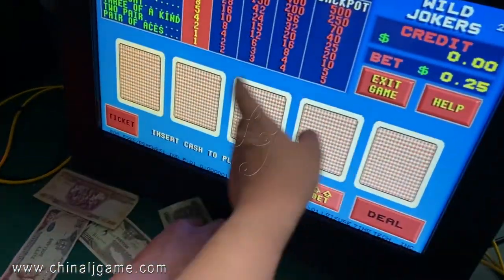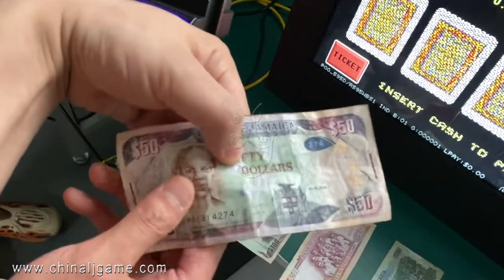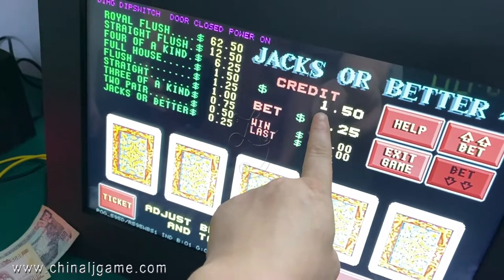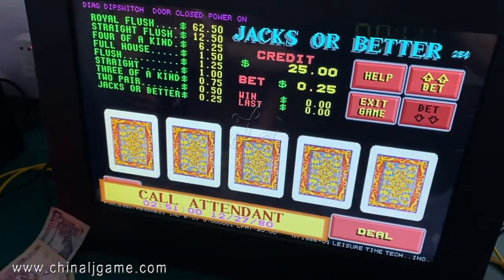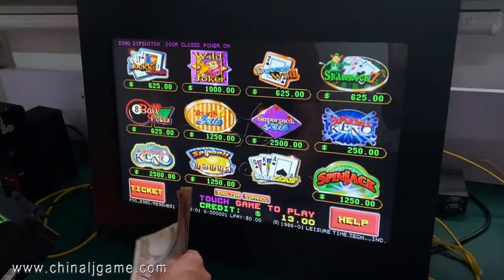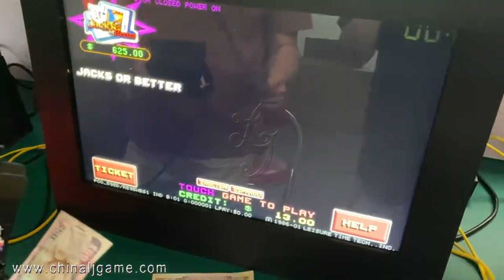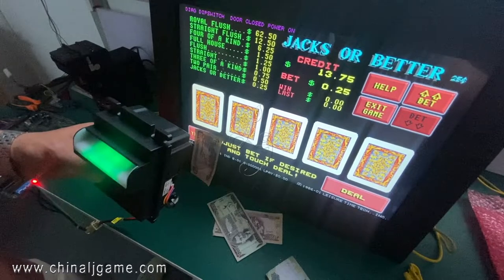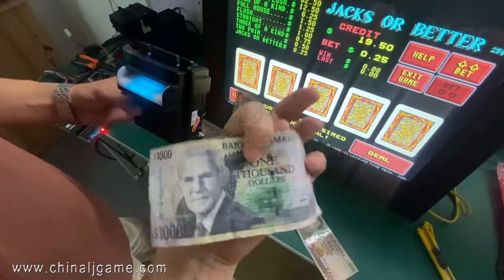TP77 POG 595 Bill Acceptor POT O Gold PCB Boards For Sale